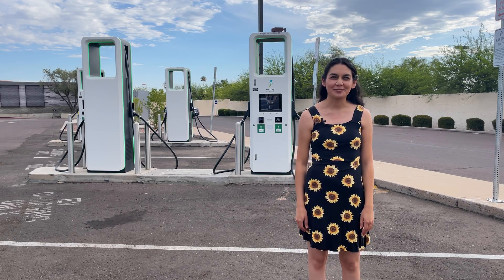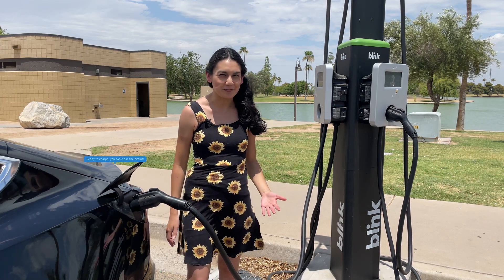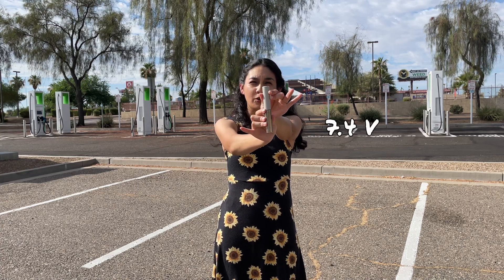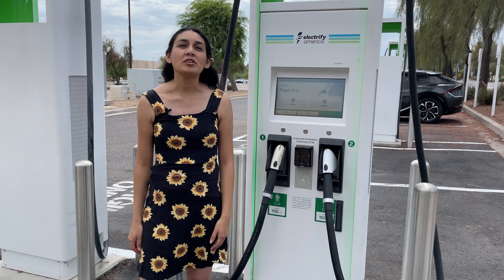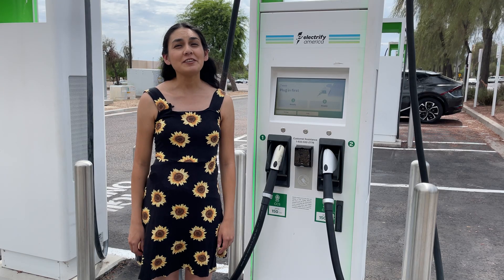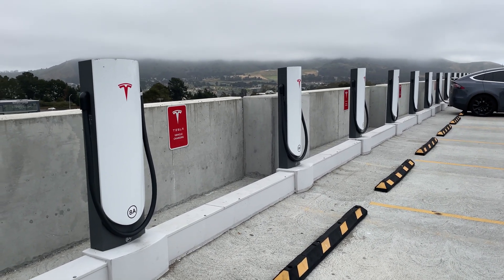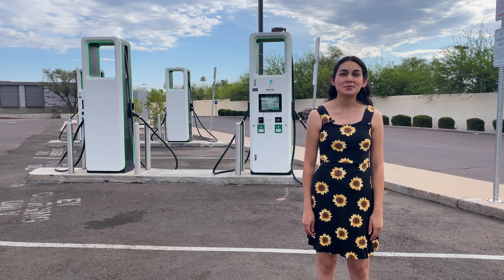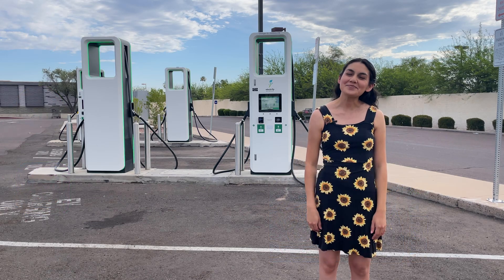400V vs 800V Charging– What does it mean?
An overview of 400V and 800V charging systems. We go over what a charger is, 800V compatibility, electric vehicles with 800V systems and the technology surrounding the charging system. What is 800V charging and does it matter?

0:00 Intro
0:52 What is a vehicle charger?
2:18 400V & 800V Battery
3:18 400V & 800V Compatibility
5:21 800V Vehicles and Tech
7:02 800V Charging Present & Future
8:20 Ending